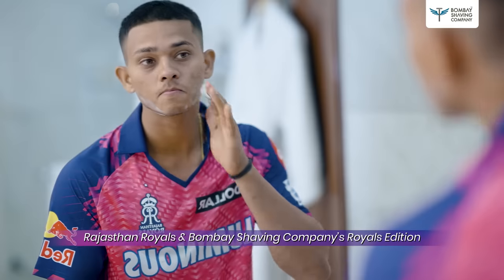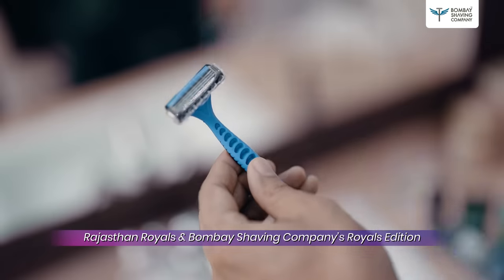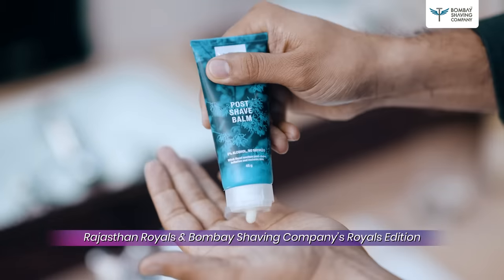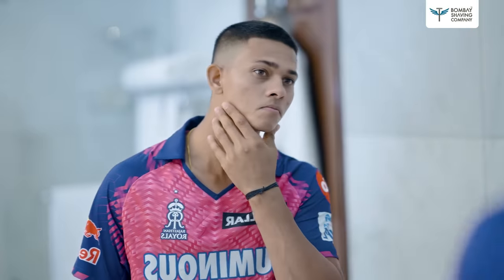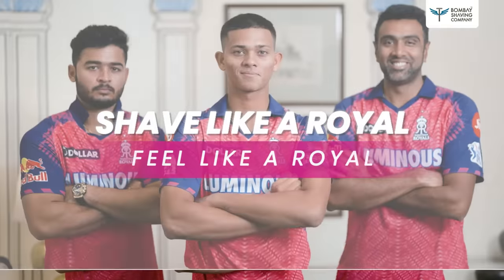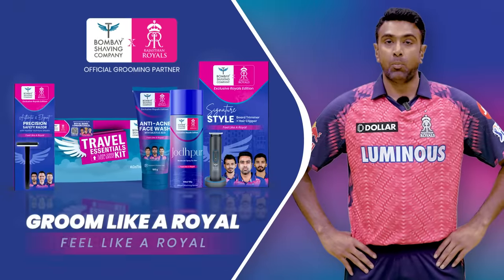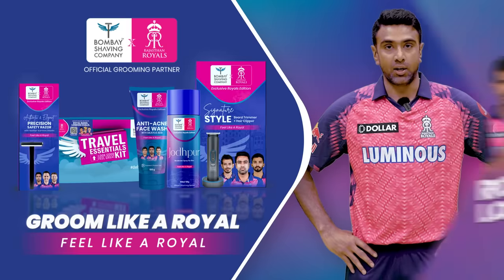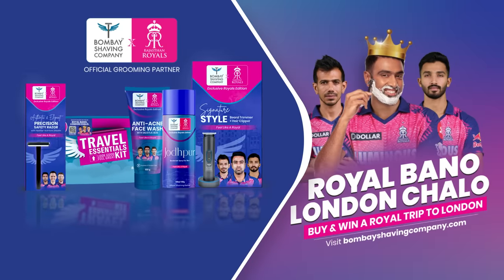The ‘Royals Collection’ Shave Travel Kit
Check out The Royals Collection - the latest range of grooming products from Bombay Shaving Company in collaboration with Rajasthan Royals.

The Shave Travel Kit packs your daily grooming experience in a sleek leather ( faux ) pouch for you to take around and stay organized.

Contains:
👉Charcoal Face Wash
👉Charcoal Shaving Foam
👉Boss Razor
👉Post Shave Balm
👉Charcoal Bath Soap
👉Travel Bag